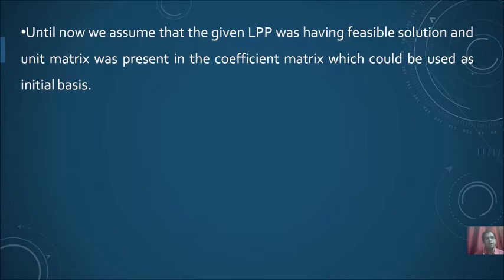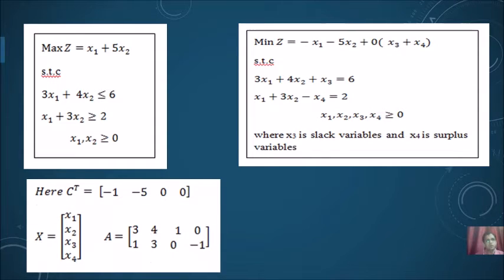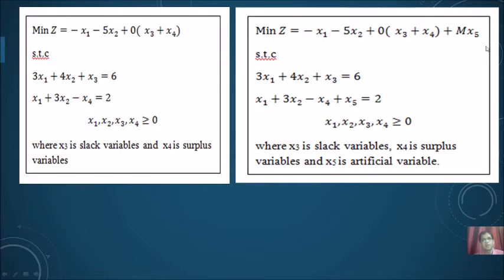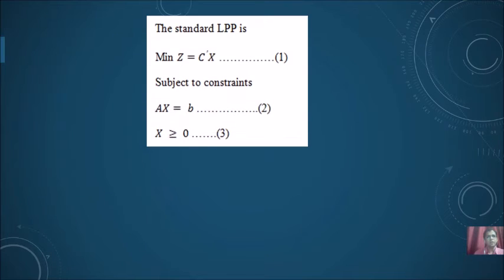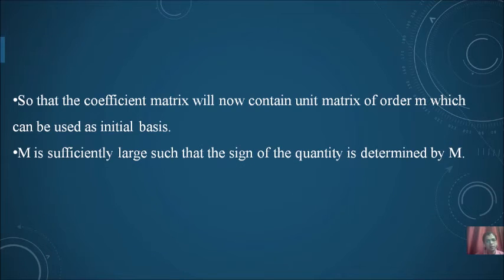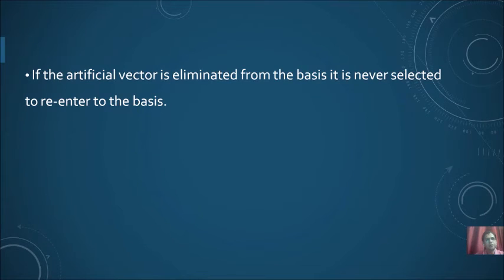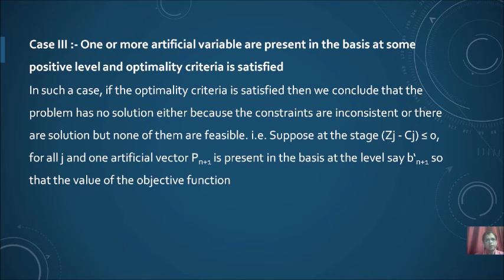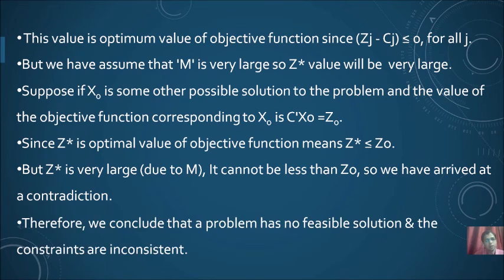LPP IV VI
Artificial Variable Technique - Big M Technique